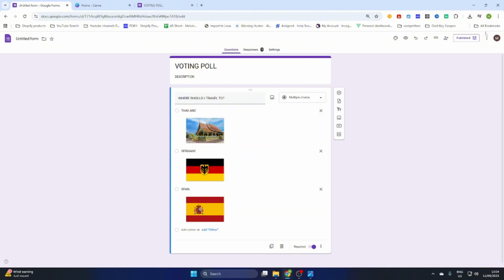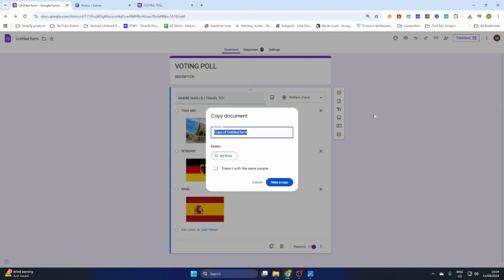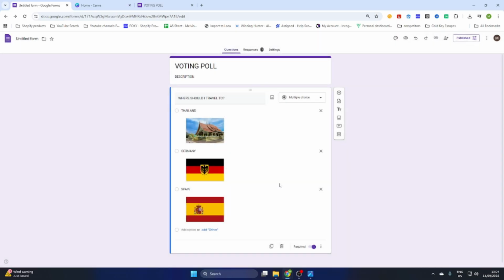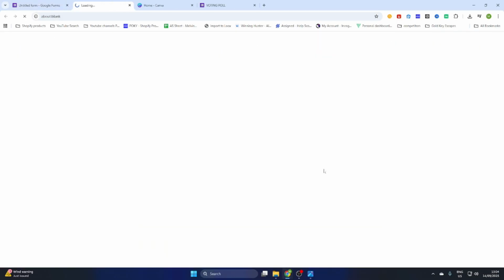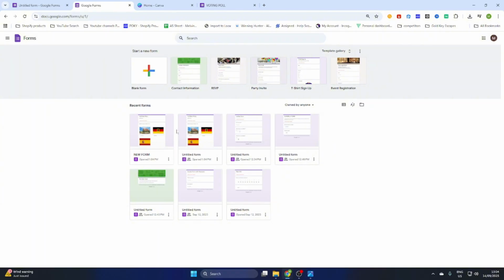How To Duplicate Google Forms (Step By Step)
Learn the easiest way to duplicate your Google Forms quickly and efficiently. This step-by-step guide will show you how to copy any Google Form, save time, and manage your forms like a pro. Perfect for teachers, students, and professionals who rely on Google Forms for surveys, quizzes, and data collection.

🔹 Learn how to duplicate your google form
🔹 Discover how to copy google forms
🔹 See google form duplicate
🔹 Find out duplicate google forms